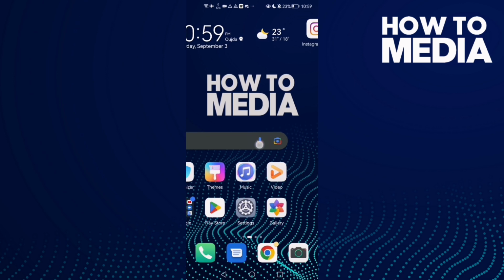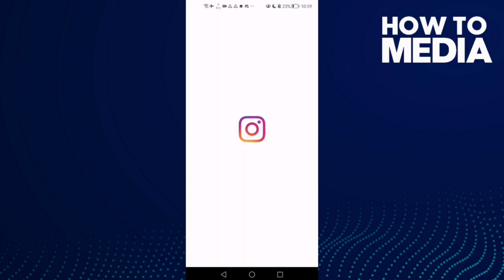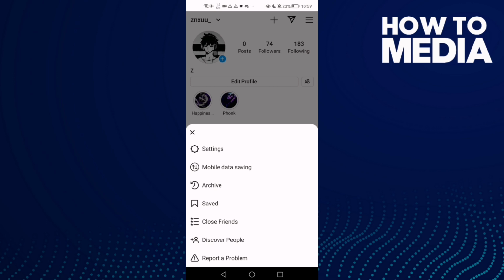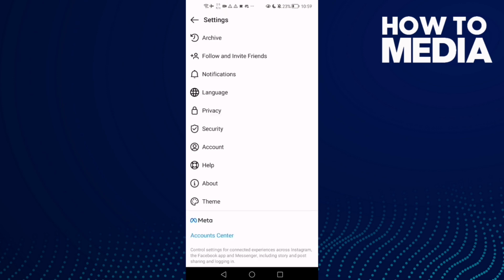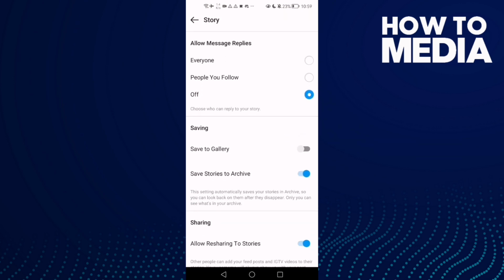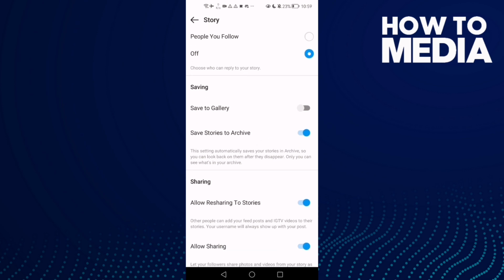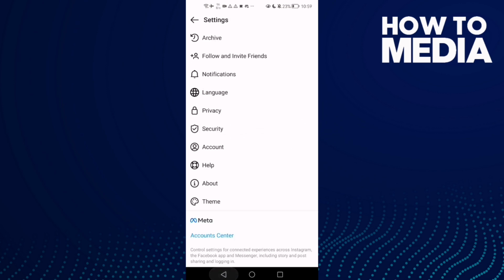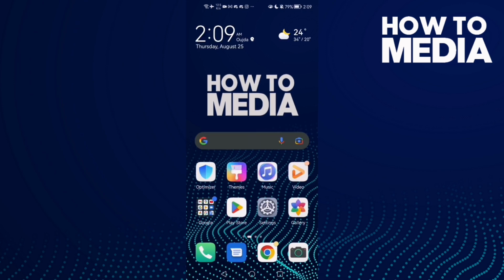How to Disable Save Story to Gallery on Instagram Lite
in this video we discuss :